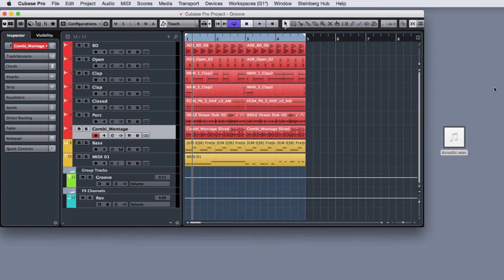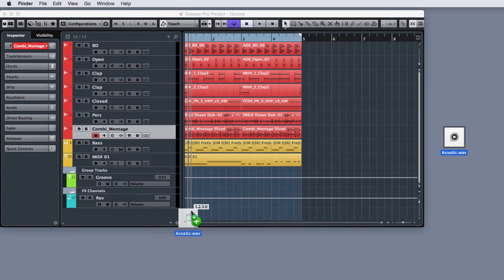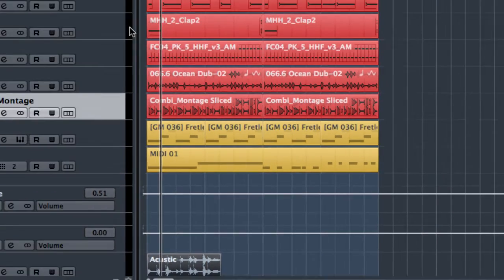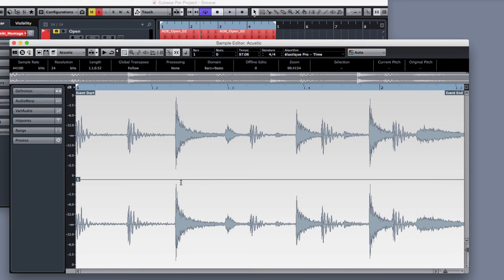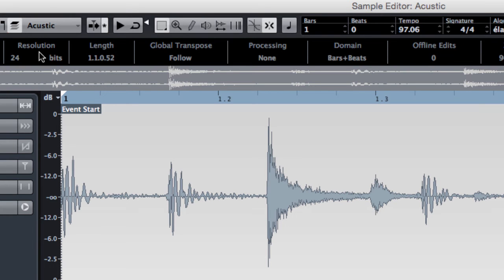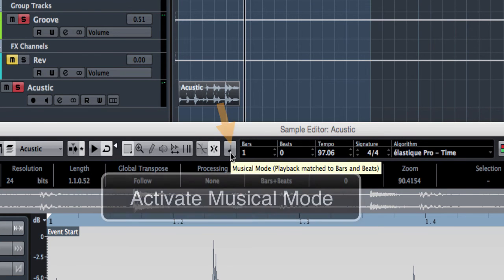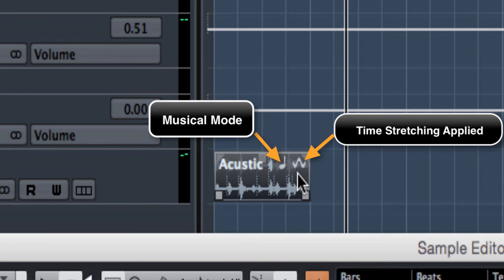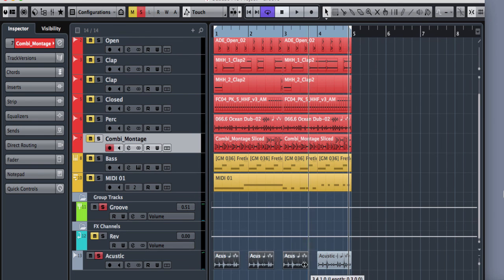How To Make Electronic Music - The Musical Mode in Cubase - Updated Course Now Live - Check Descr.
Learn How To Make Electronic Music with Cubase | The Musical Mode in Cubase
A sample in musical mode will follow the tempo song accordingly. Based on Bars and Beats, this function calculates the correct sample stretching to be applied to the sample to match the tempo between samples and the song’s BPM.

★★★ How to Make Electronic Music with Cubase Course ★★★

Featuring:
• over 103 videos of learning across Music Production
• 300++ Free Samples Download
• Self Assessment Checklist
• Mobile Ready: Big Annotations and Zoom
• Udemy Discussion Board Support
• Lifetime access
• Steinberg Certified Training

If you are looking for a complete electronic music production course, you are in the right place!

Learn how to create an electronic track from A to Z.
Finally a comprehensive guide to using Steinberg Cubase DAW for your Electronic Music productions on Udemy E-Learning Platform.

But there's More:
You will find a Checklist, to test your comprehension degree at the end of each section.
Jumpstart your Production Career With Cubase